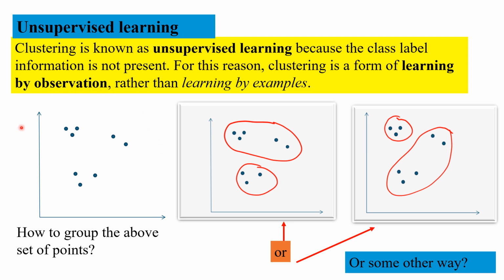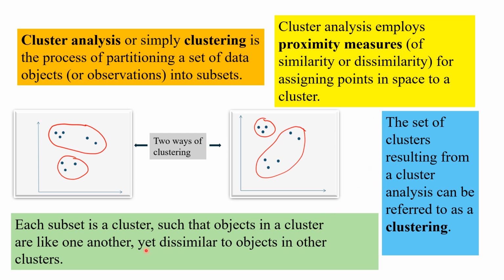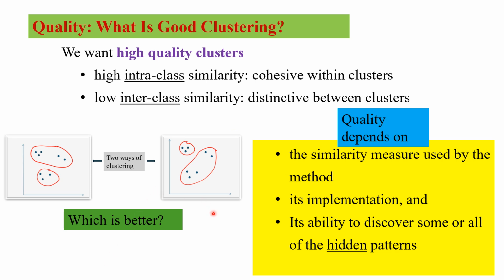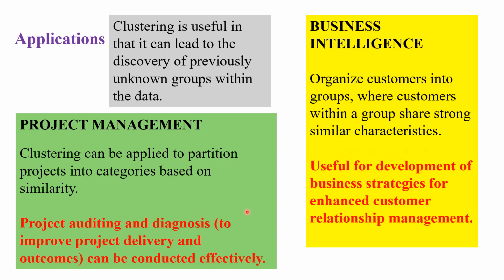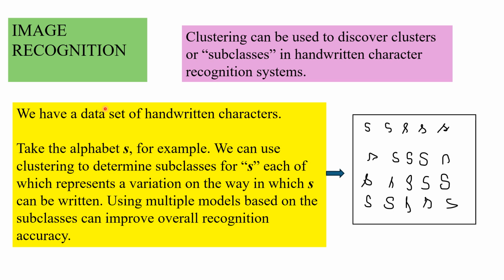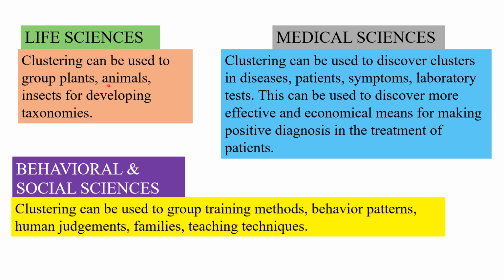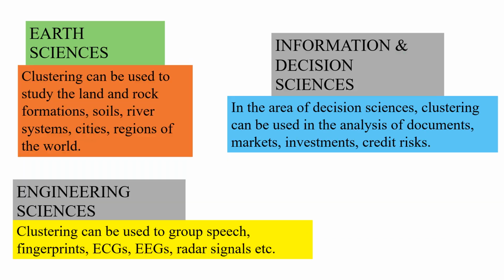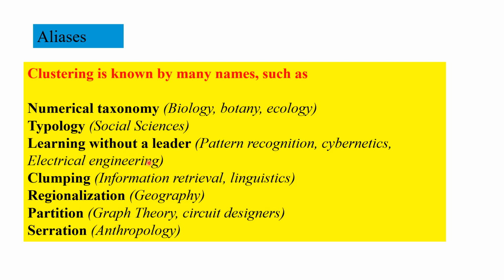Cluster Analysis | Introduction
Key moments in this video:
00:09 Unsupervised Learning
00:38 Cluster analysis employs proximity measures
01:35 What is good clustering
02:20 Applications - Project management, Business Intelligence
03:03 Applications - Image Recognition
03:50 Applications - Life Sciences, Medical Sciences, Behavioral and Social Sciences
04:29 Applications - Earth Sciences, Information and Decision Sciences, Engineering Sciences
05:09 Aliases
05:48 Summary

Link to the Playlist on Data Handling and Proximity Measures